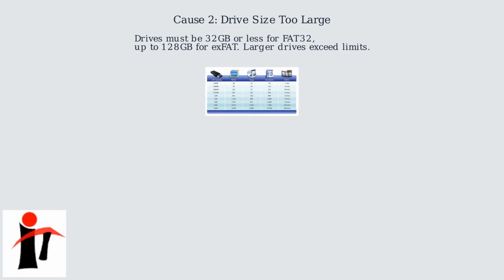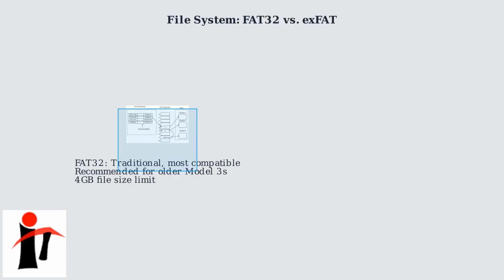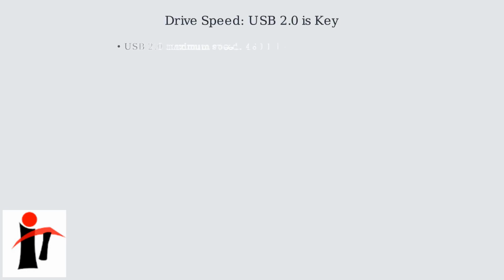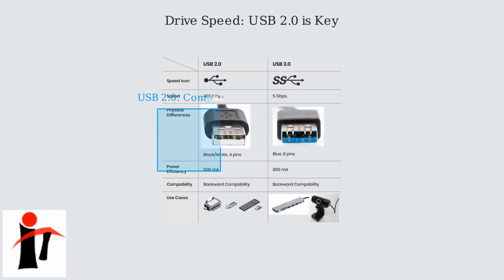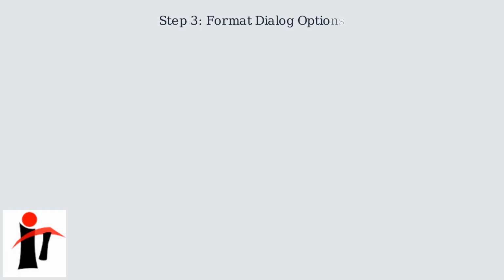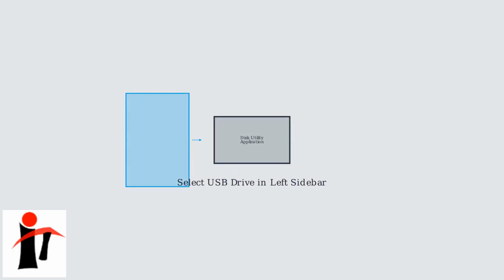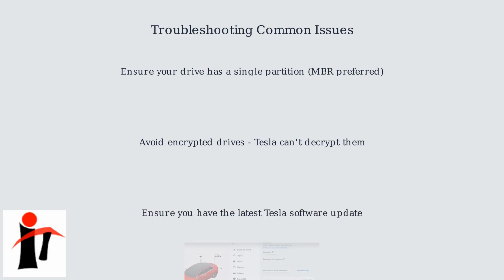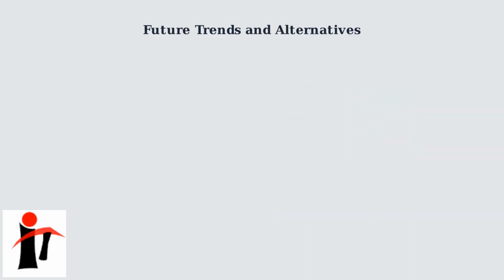How to Fix Tesla Model 3 Error Formatting USB – Correct File System, Size & Drive Speed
💾 Learn why Tesla Model 3 shows a USB formatting error and what commonly causes it.
🗂️ Understand the correct file system, folder structure, and storage size requirements.
⚡ Discover how USB drive speed and quality affect dashcam and Sentry recording.
🧠 Get practical steps to format the drive properly and restore reliable USB functionality.